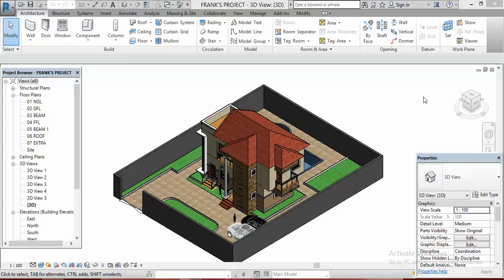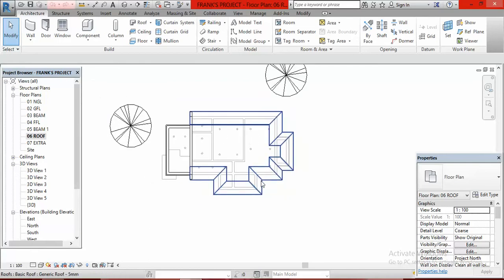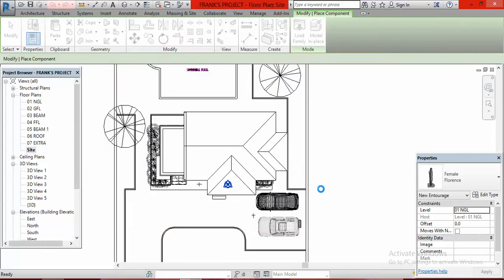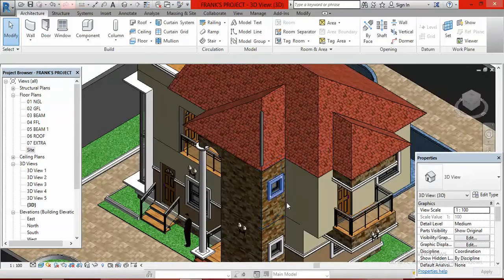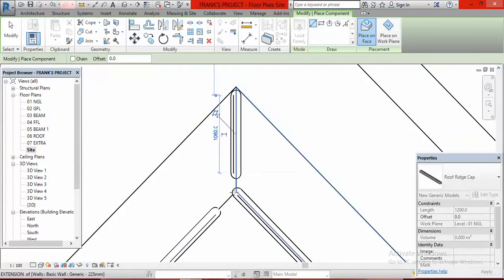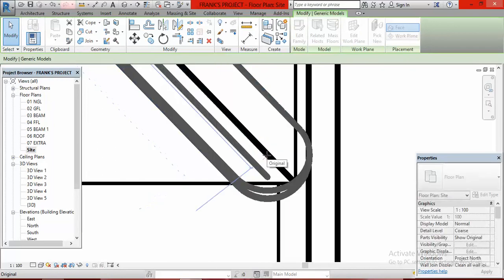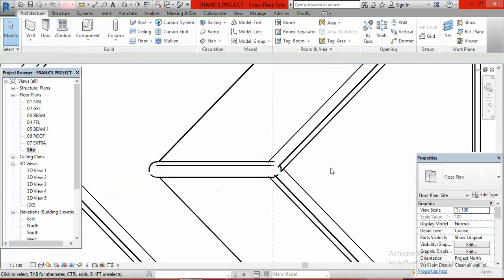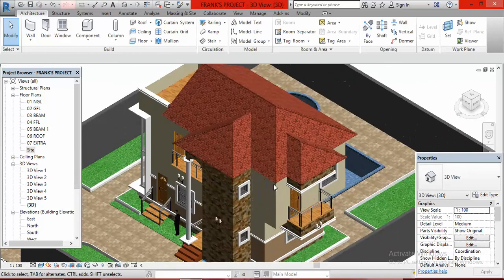LESSON 36- Applying Ridge cap on Roofs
This video will teach you how to make your roof look complete and realistic by applying the Ridge cap to it.